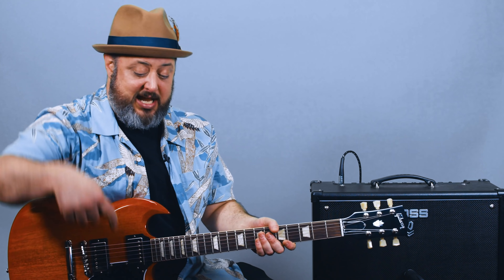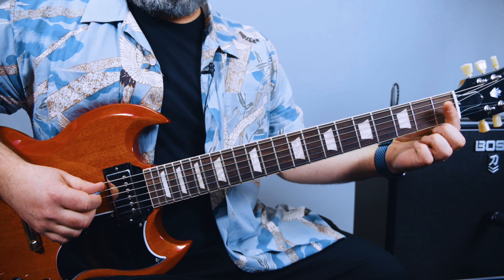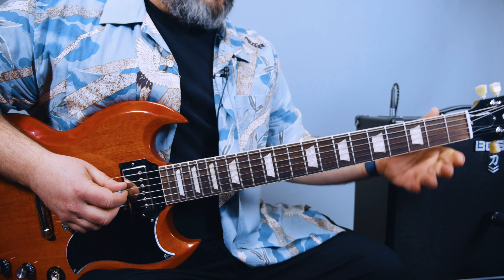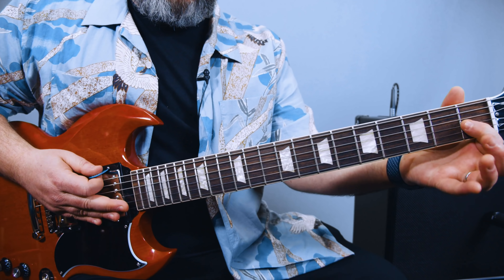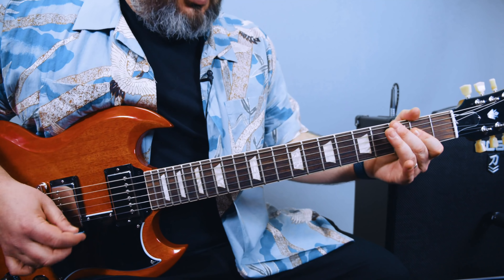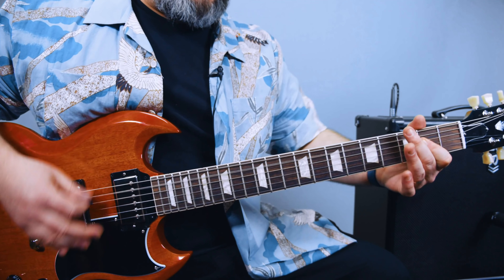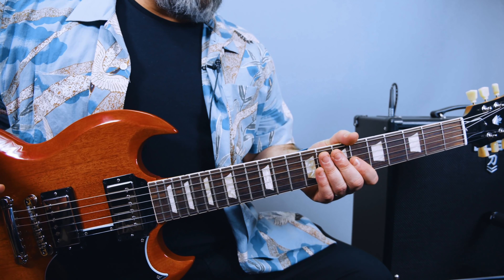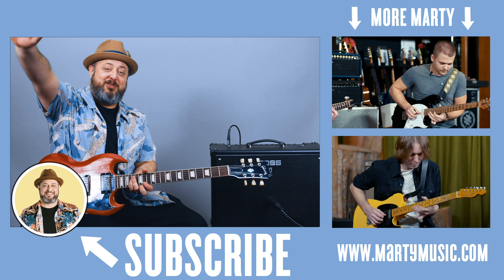AC/DC Demon Fire Guitar Lesson + Tutorial